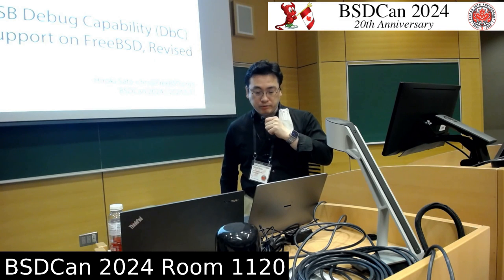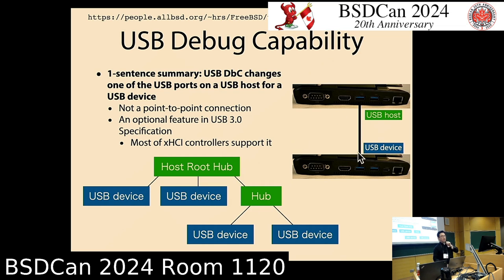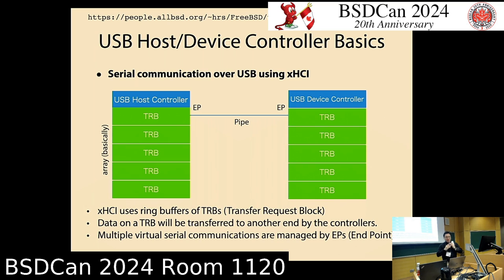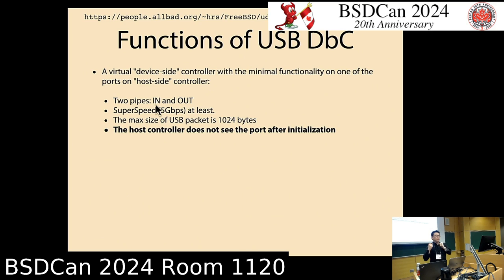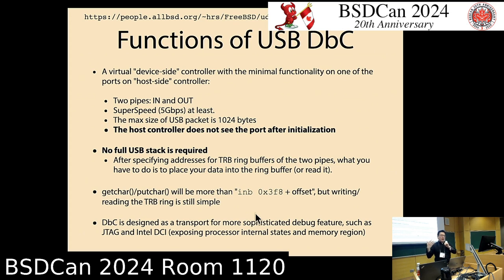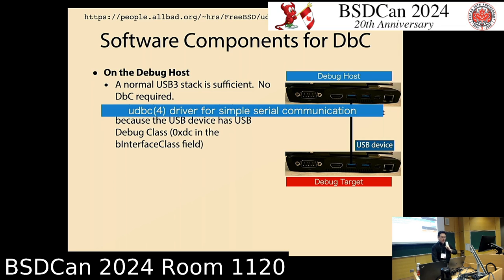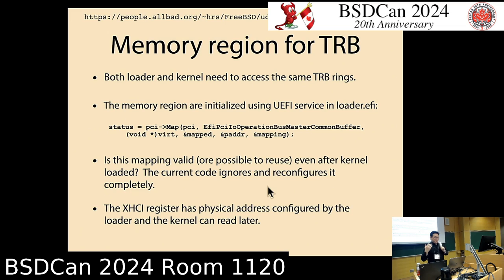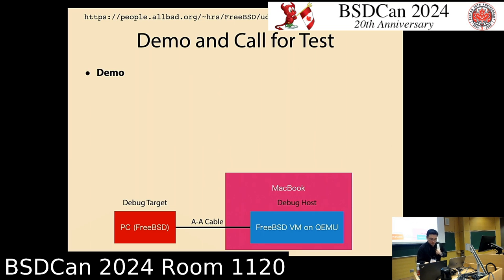USB Debug Capability on FreeBSD, Revised By: Hiroki Sato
USB Debug Capability (DbC) is a standardized functionality in Host Controller Interface of USB 2.x and 3.x. It is a hardware-level circuitry available as a hidden serial communication channel that can work even with no operating system support and is supposed to be an out-of-band access endpoint for debugging. When a kernel panic occurs, we cannot get debugger access on laptops or consumer-grade motherboards with no physical serial port. USB DbC can be used even in that situation and is greatly helpful for kernel development. For non-developers, this can be used to get login access when the system has a wrong network configuration and to transfer data over a USB cable directly attached between two machines.

This talk covers the technical details of how DbC works, an implementation for FreeBSD, and how to use it. This is an extended version of my talk held at EuroBSDcon 2023 (the slides are available While only a proof-of-concept implementation using UEFI and FreeBSD client driver was demonstrated then, this talk will show and explain a fully working serial console driver, some other implementations to utilize USB DbC, and discuss security implications. This implementation should also be available in the FreeBSD source tree before BSDCan. If time permits, drivers for NetBSD and OpenBSD will also be covered.